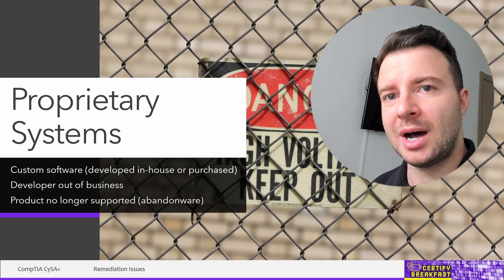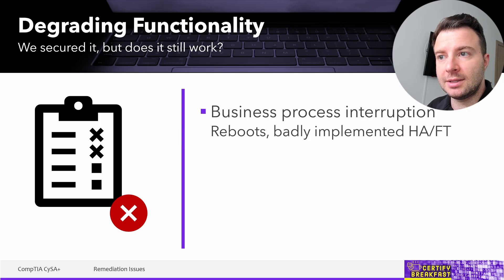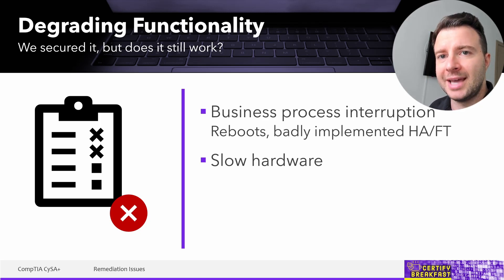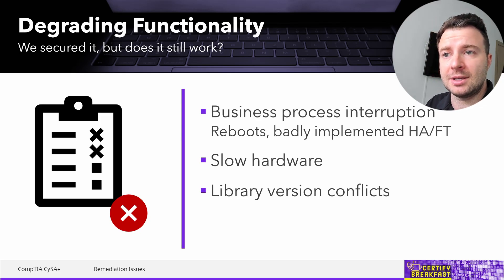CompTIA CySA+ Full Course Part 17: Remediation Issues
Things don't always go as planned... especially when you have good  intentions. And also when you want to patch your systems. So let's see what can go wrong when you're about to fix those vulnerabilities!

Links in this video:
NONE! Can you believe it???